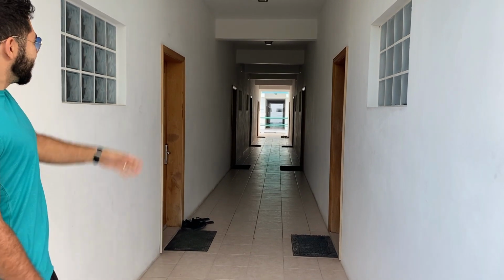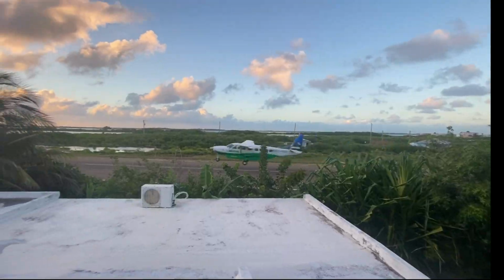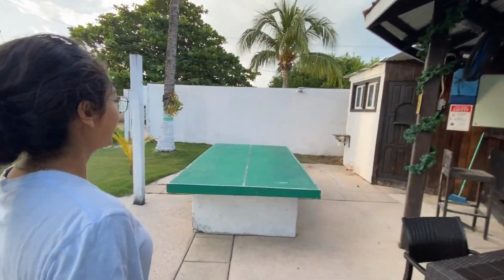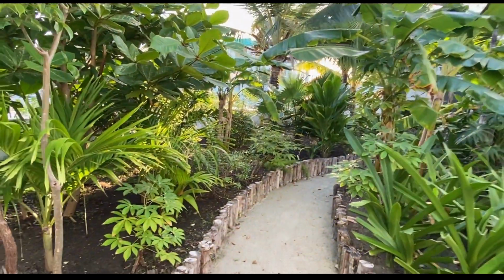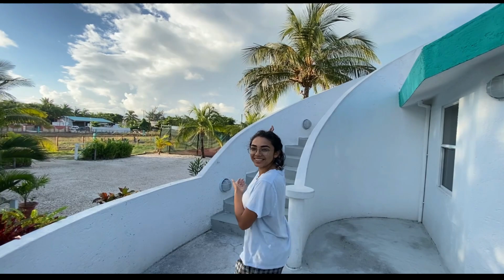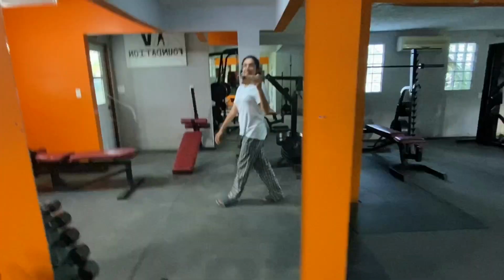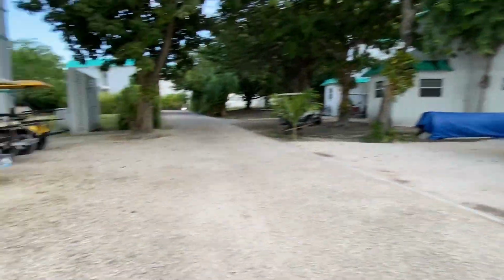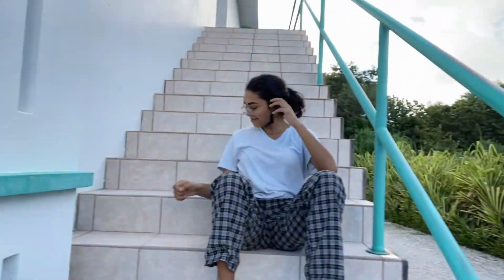Our Property Tour! | The Grand Baymen Gardens | San Pedro | VLOG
Heyo! Welcome back to another glimpse into the lives of ✨us✨.

Here's our property tour of The Grand Baymen Gardens (San Pedro, Belize). The main attraction to this place was definitely the facilities it had to offer (pool, bar, gym, tennis court, etc.). It's been an extremely peaceful 2 months now with lots of space to roam around.

Hope you enjoy this little vloggy tour.

Hiba and Arshia ❤️